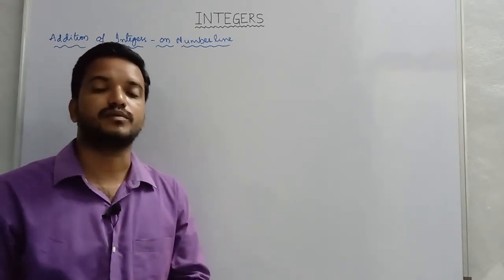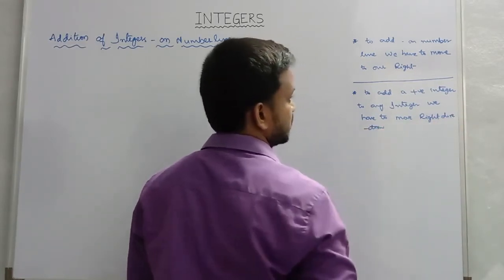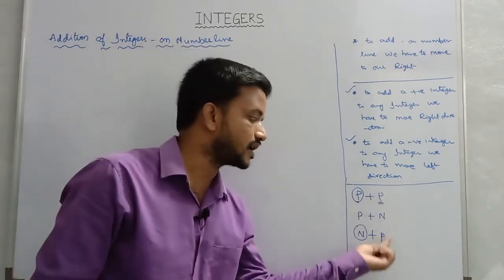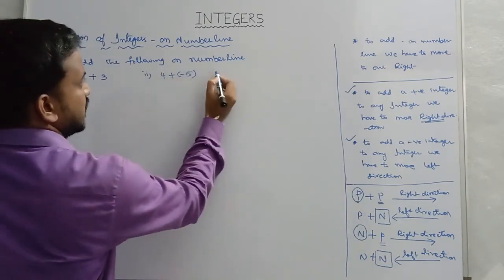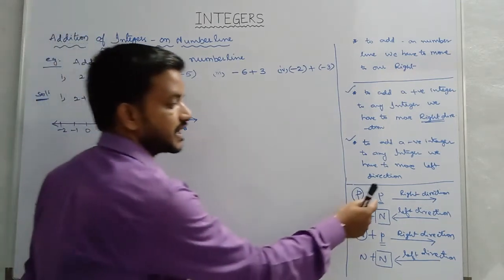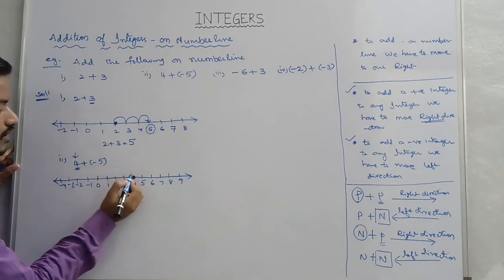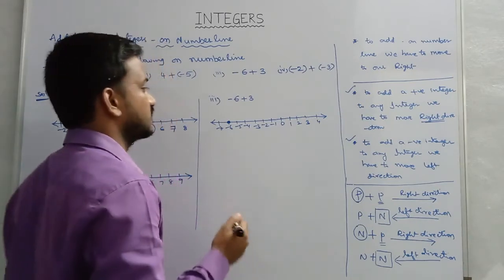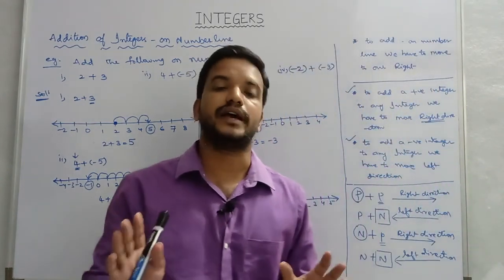Addition of integers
in this video a brief explanation of addition of integers on number line is given